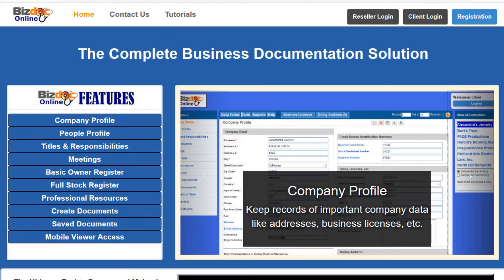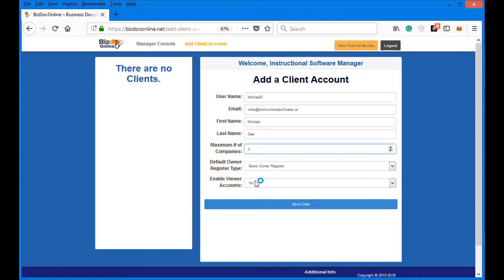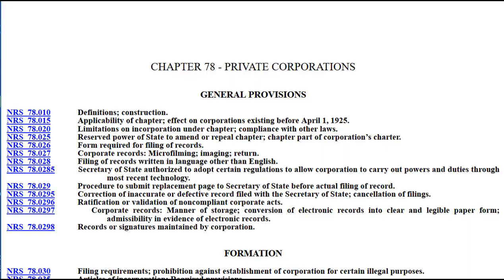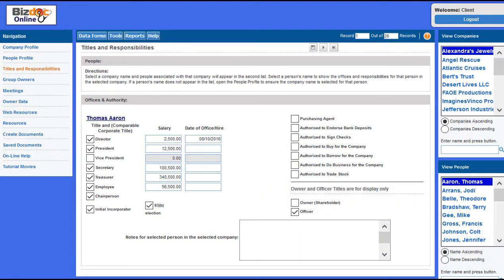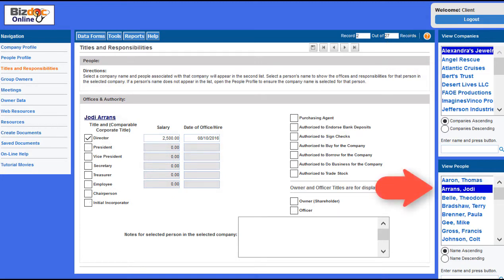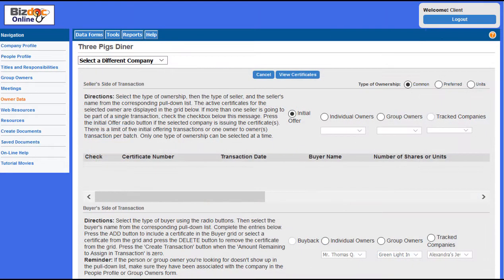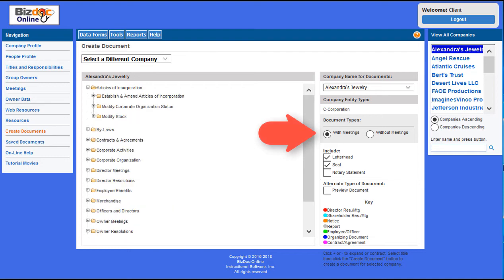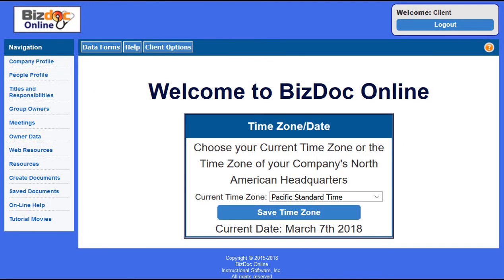BizDocOnline Overview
This is an overview of the BizDoc Online web application for use by business service companies in order to aid companies with record keeping and statutory compliance.